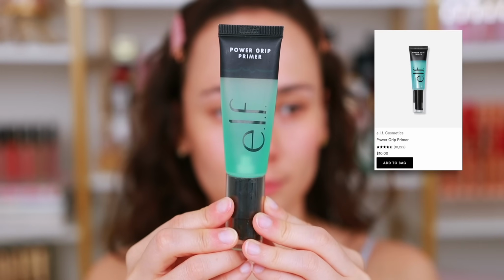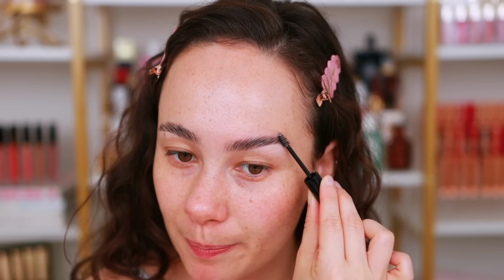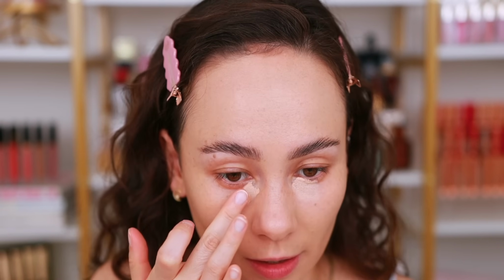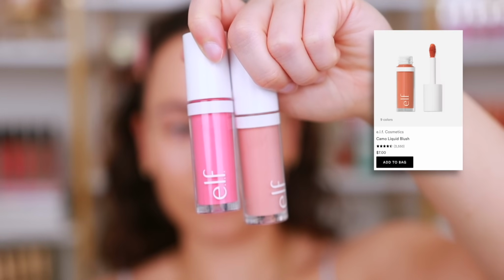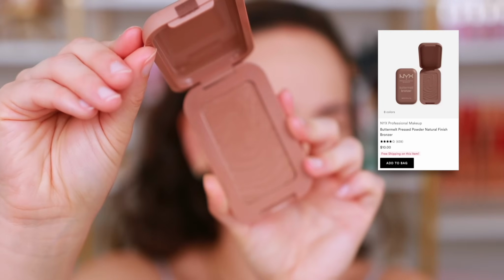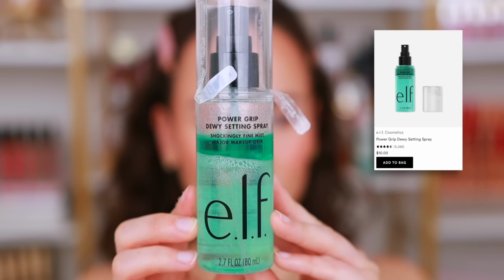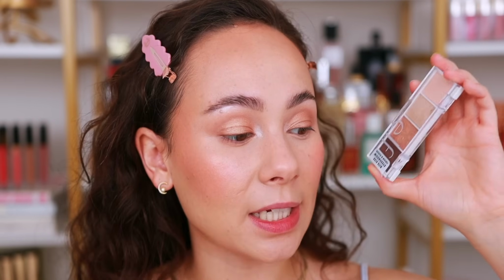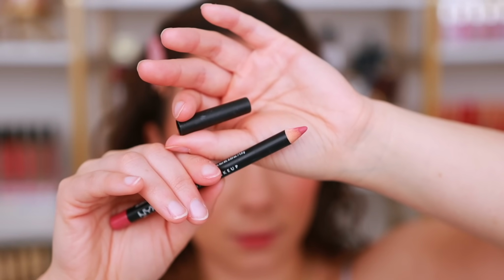THESE ARE THE #1 BESTSELLERS AT THE DRUGSTORE!! But do they deserve to be?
Primer